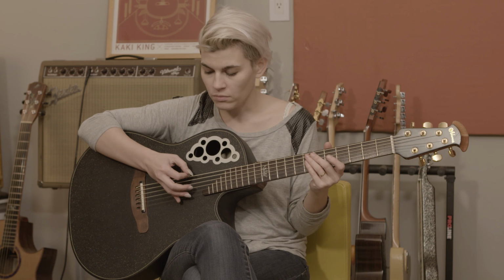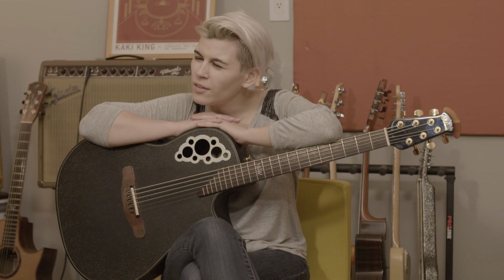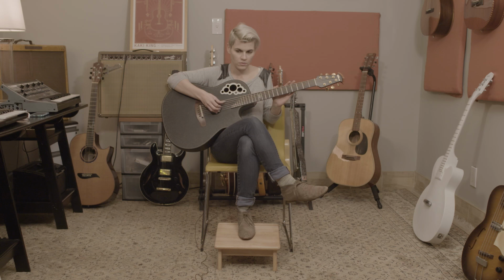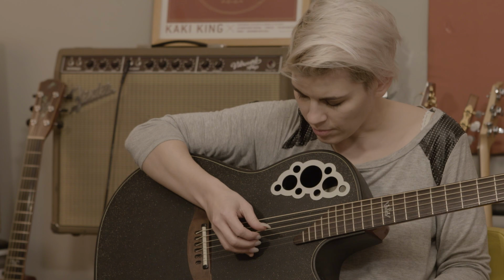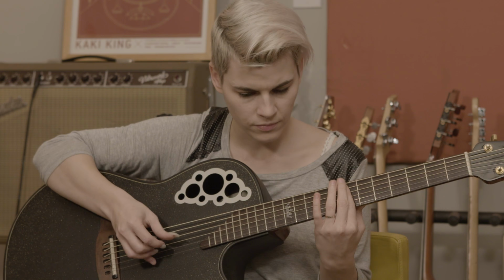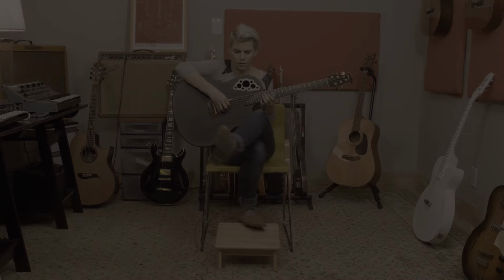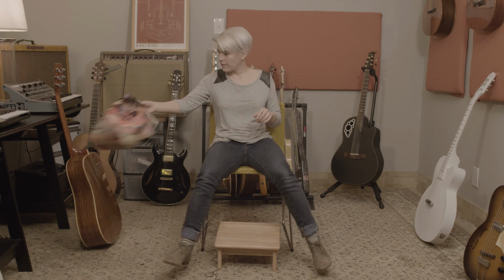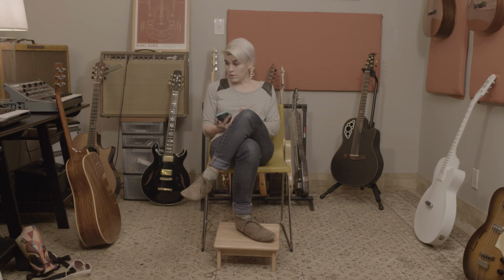Guitars and Things With Kaki King Presents: Life Being What It Is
Camera Operators - April Maxey & Erin Ryan